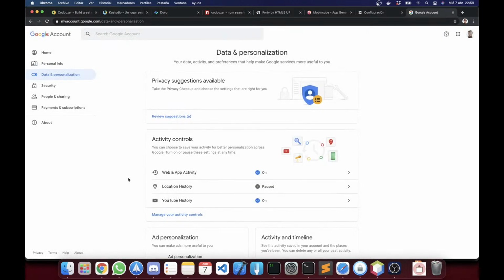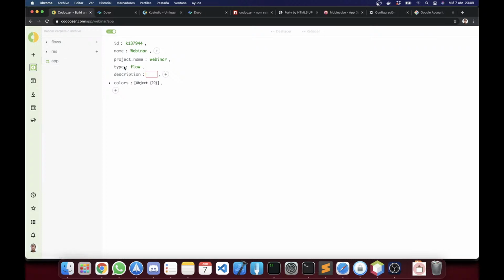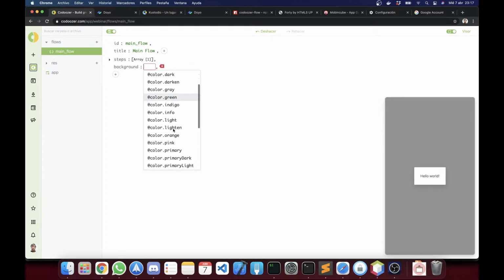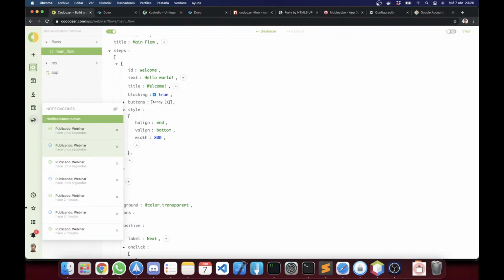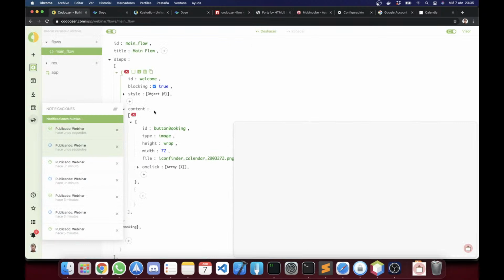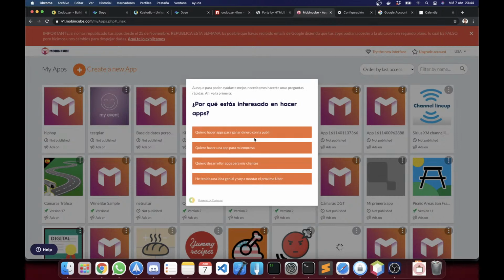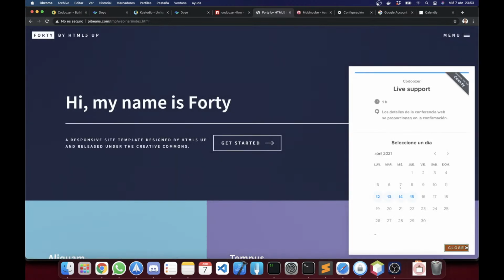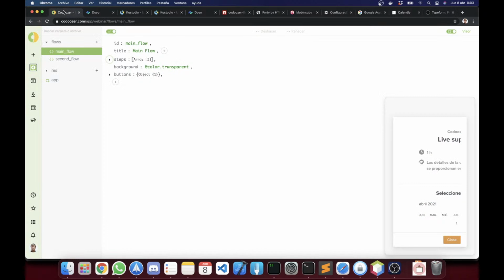Presenting the new Codoozer-Flows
We always told you that Codoozer is not just about apps, so now we're introducing a brand new version that will allow you to add popups, widgets, assistants and much more into your websites without even asking your programmers.